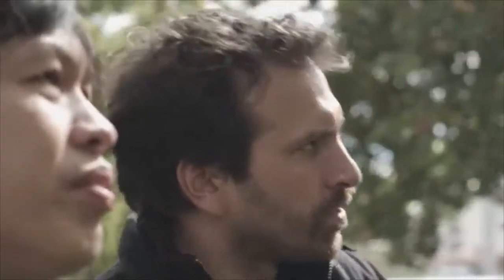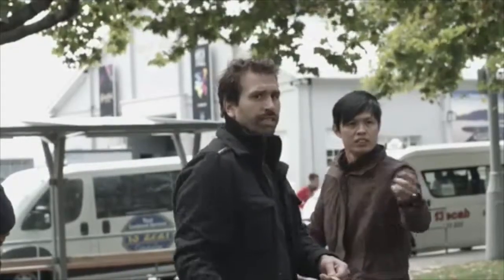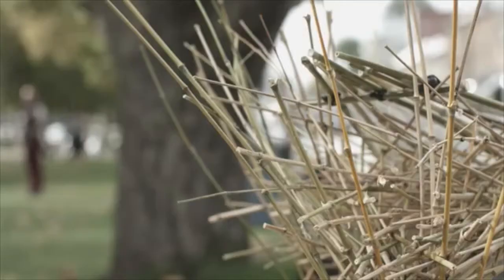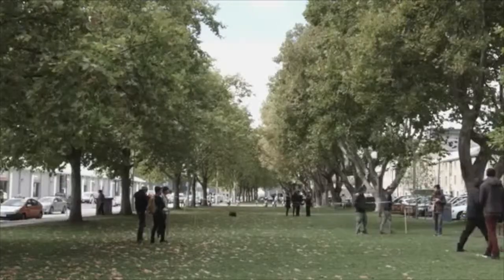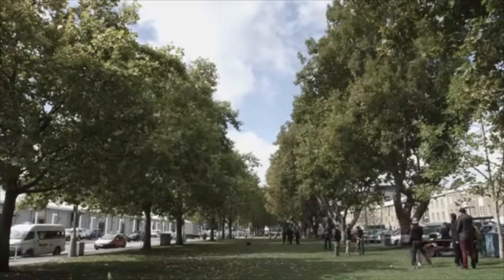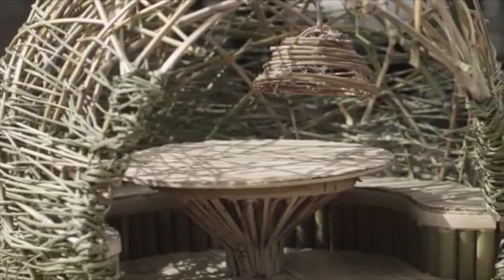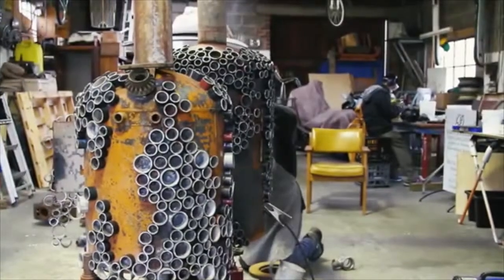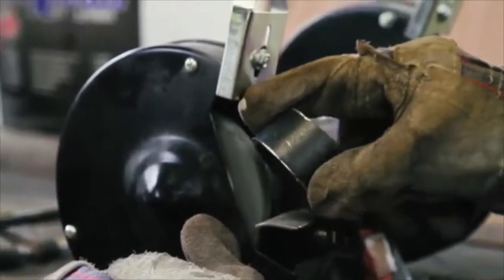Hot House - Dark Mofo